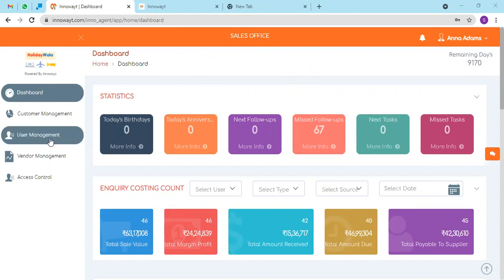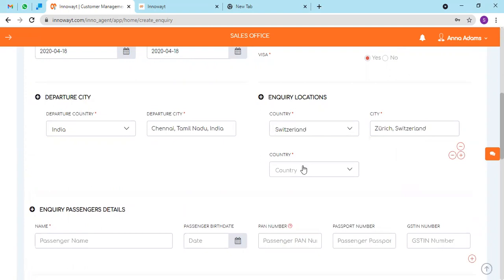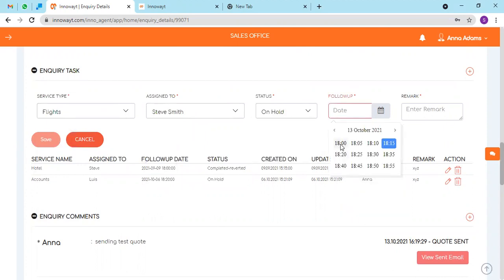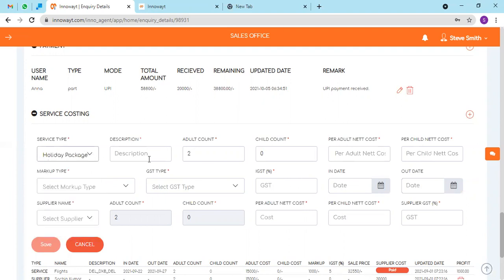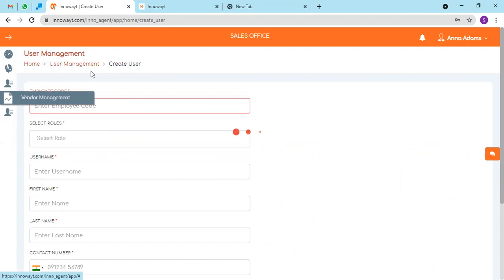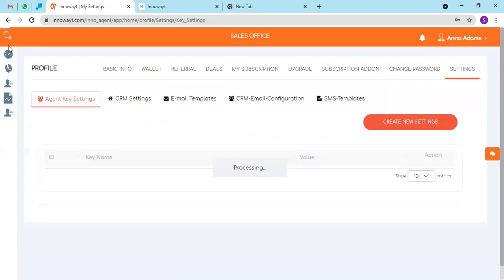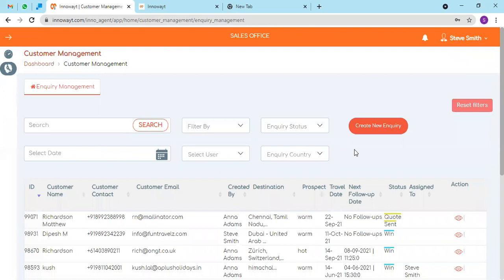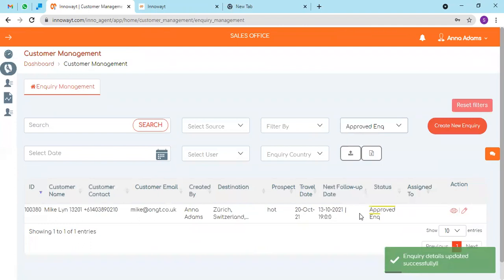Innowayt CRM For Corporate Travel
This is a demo recording of Innowayt CRM for Corporate Travel, Where Approval process is required before enquiry gets moved to sales/operations.